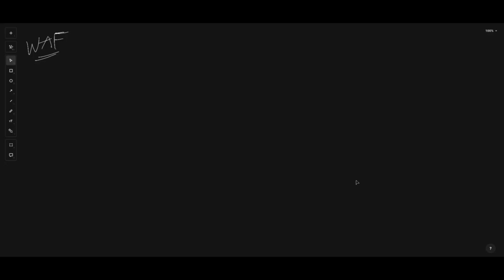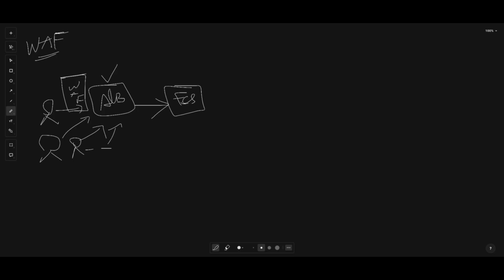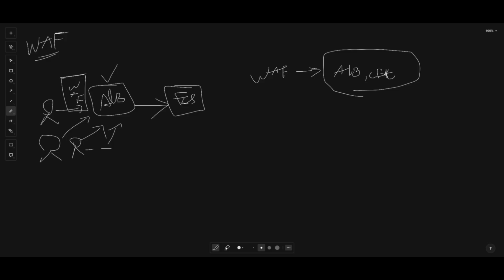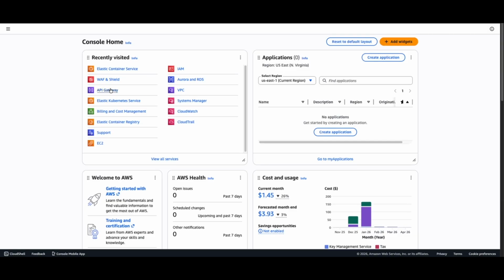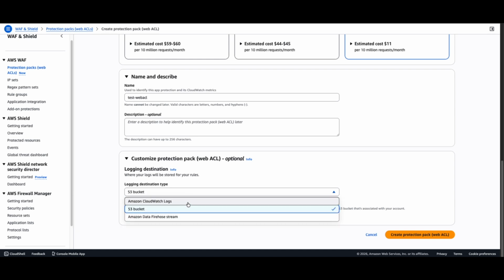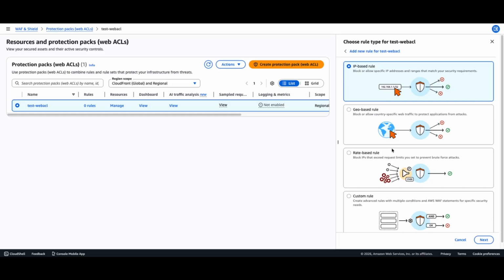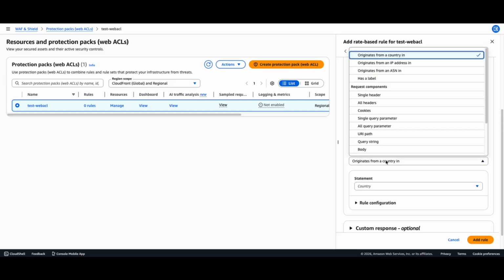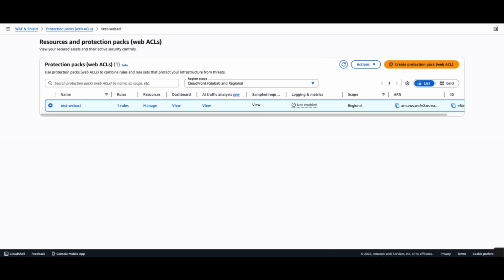AWS WAF Tutorial 2026 | Block Bots, SQL Injection & Rate Limit Traffic (Step-by-Step)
Learn how to secure your application using AWS WAF with real-world examples.
In this video, I show how to block bots, prevent SQL injection, and implement rate limiting to stop DDoS attacks.

This is a complete end-to-end AWS WAF tutorial where we configure Web ACL, attach it to ALB/CloudFront, and apply managed rule groups for OWASP protection.

What you’ll learn in this video:
- How AWS WAF works in real-world architecture
- Creating Web ACL and attaching to ALB / CloudFront
- Blocking malicious traffic (SQL injection, XSS)
- Implementing rate limiting to stop bot attacks
- Using AWS Managed Rules for OWASP Top 10 protection
- Monitoring logs with CloudWatch

This tutorial is perfect for DevOps Engineers, Cloud Engineers, and anyone preparing for AWS interviews.